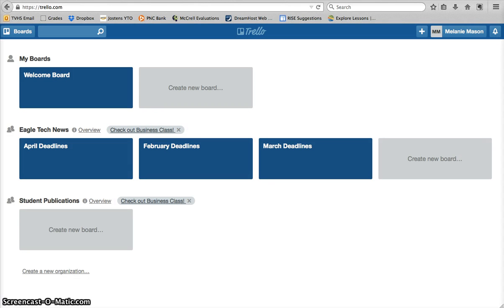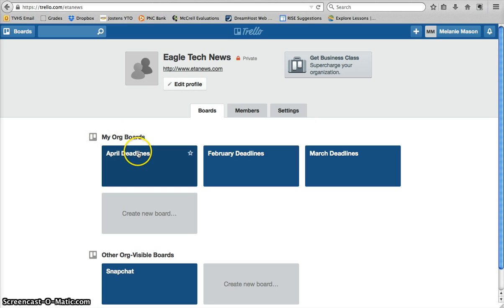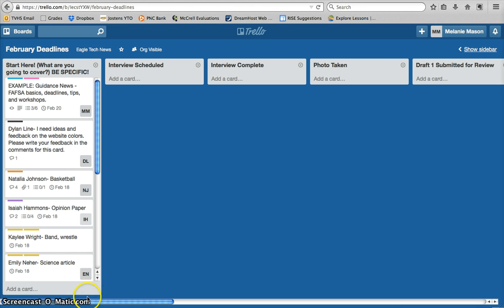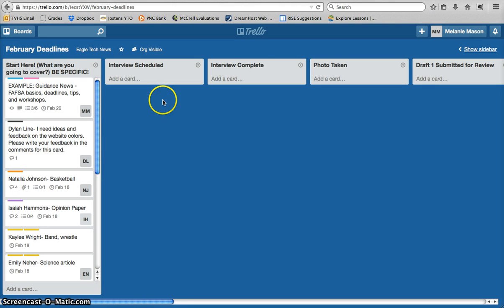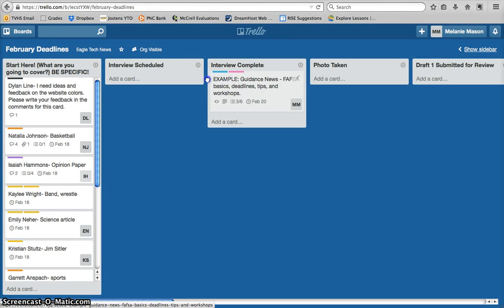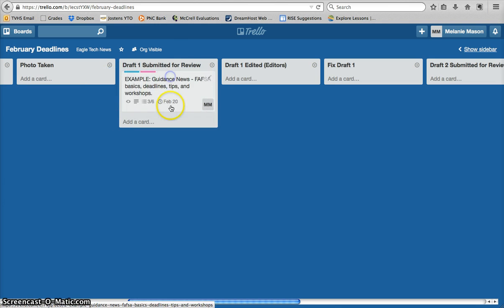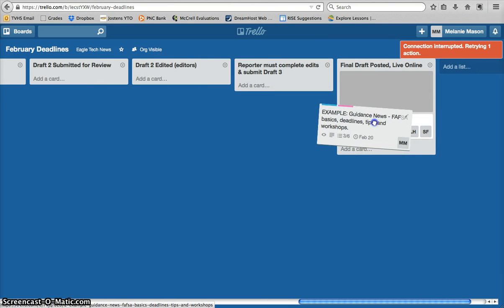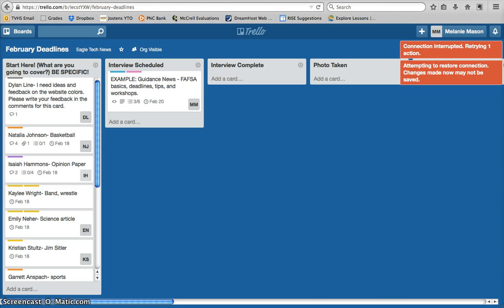Basic Layout & Workflow for Trello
This video explains the following elements of Trello. In my case Trello is being used with a high school student newspaper, so this video explains the basic layout, navigation, and work flow for tracking our deadlines.

Video #2 in the Trello folder will deal with creating individual cards (which represent student "stories") and the various tools associated with the cards.

**NOTE: in the film you'll see a few orange error boxes pop up, this was an issue with my home wifi and did not effect the functionality of what I was showing in the video**